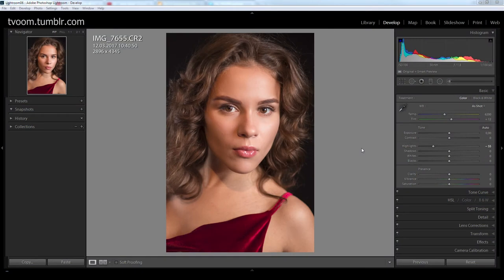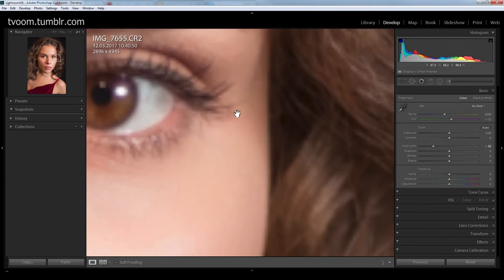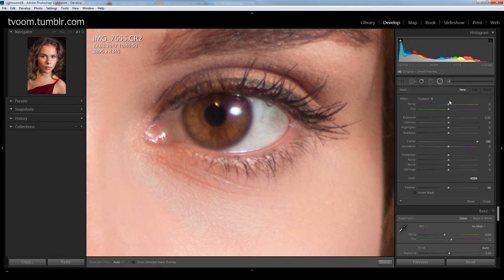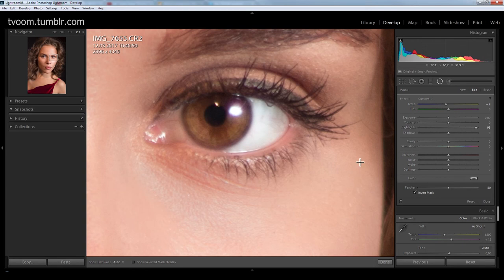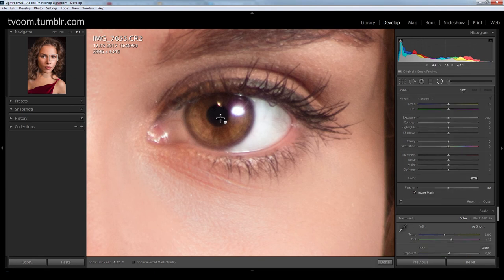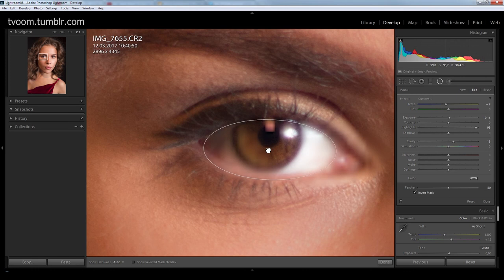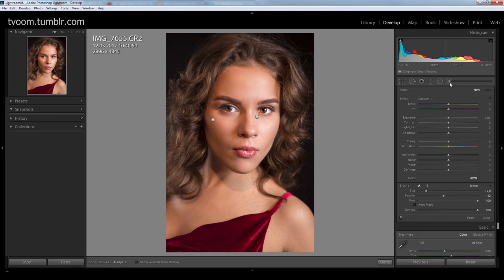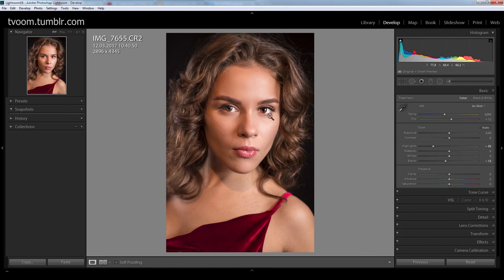Lightroom Quicktip // Shining eyes (and hair)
The eyes are the portals to the soul, right? Here is a little trick how to make the eyes (and the hair) shine. I have a bad conscience. I promised a video on portrait editing and portrait retouching for quite some time. It will come, bear with me. So far this little video.

While working on the eyes of wonderful Julia Romanova, who I was fortunate enough to work with some time ago, I will also show you how to use the radial filter.